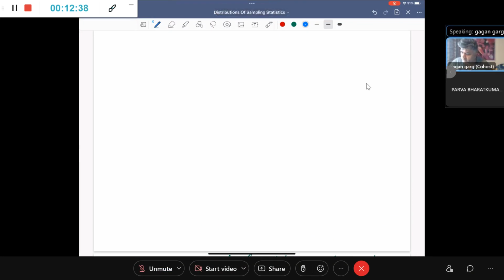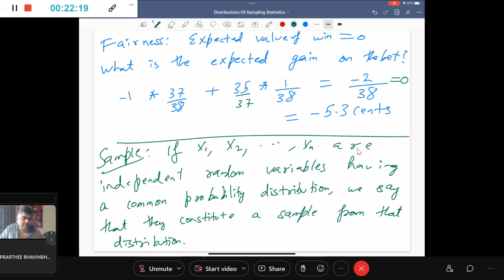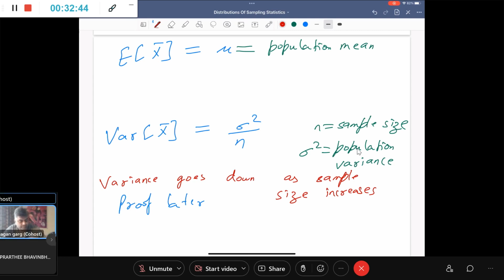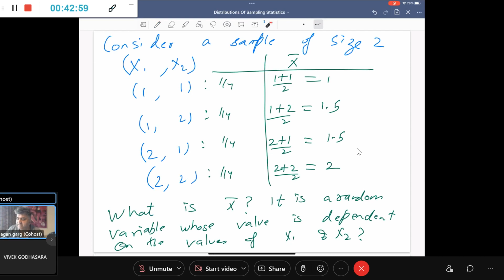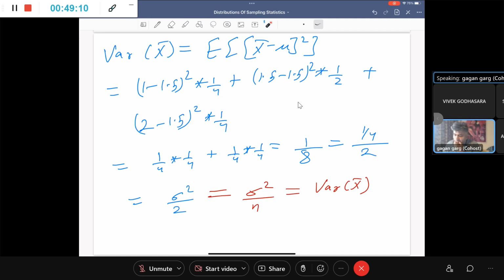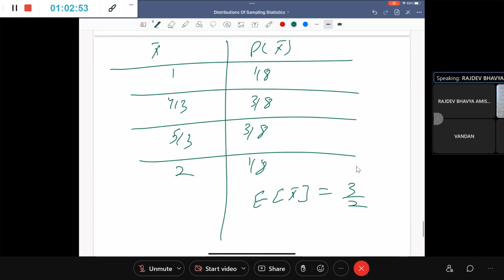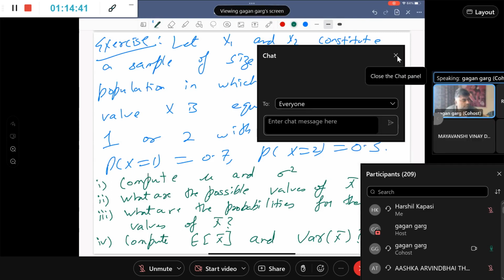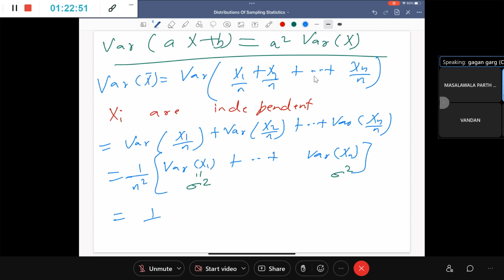SC222 Probability Statistics and Information Theory Lecture 15 21